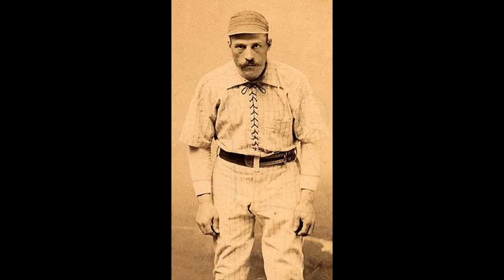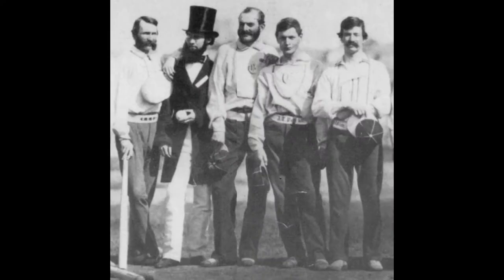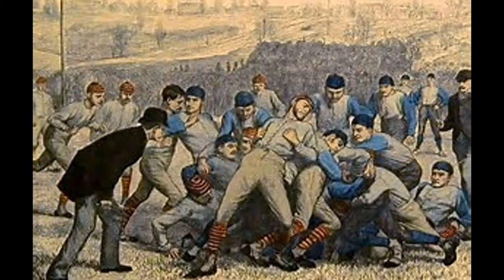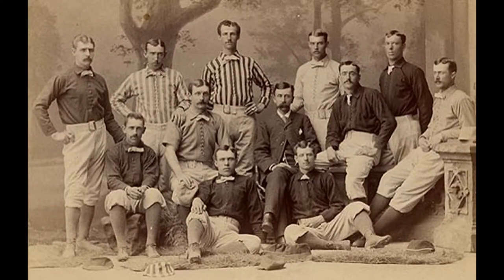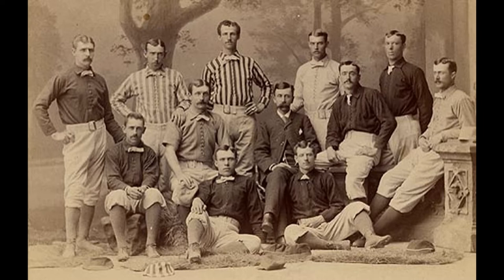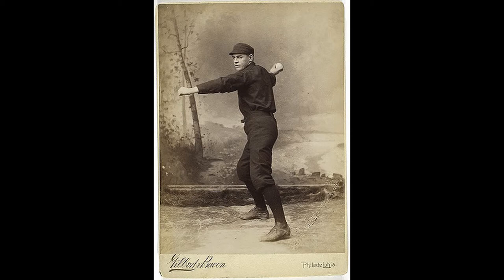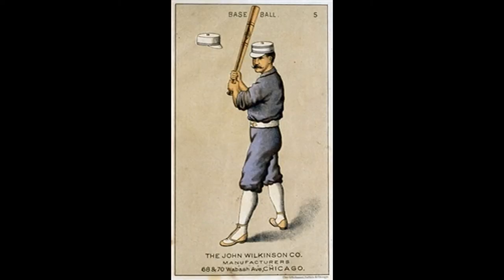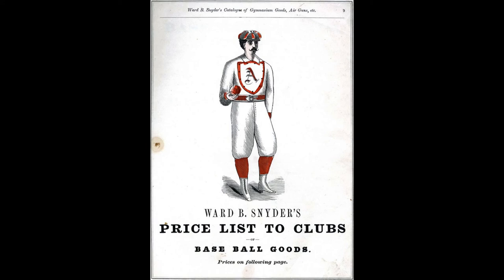Baseball Uniforms- 19th Century Origins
The oldest professional sport in the US started out with men wearing straw hats, morphed into a kaleidoscope of colors per position, and gradually became the artfully designed clothes they are known as today.